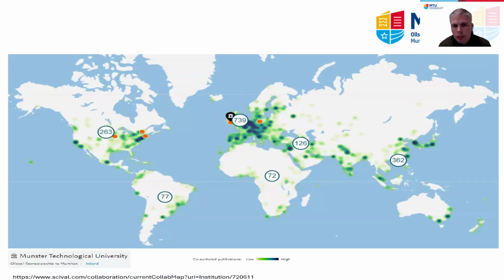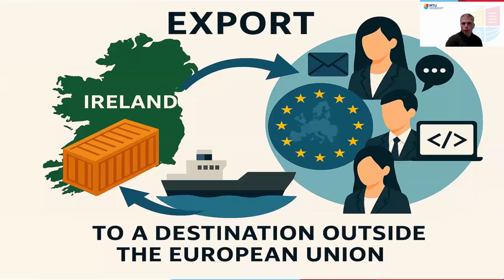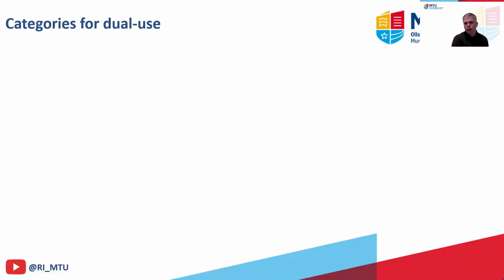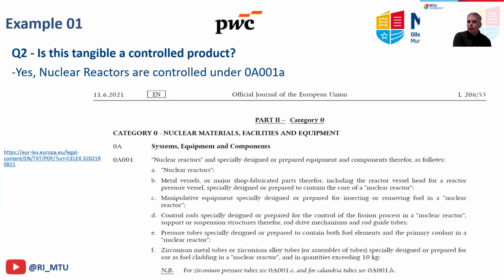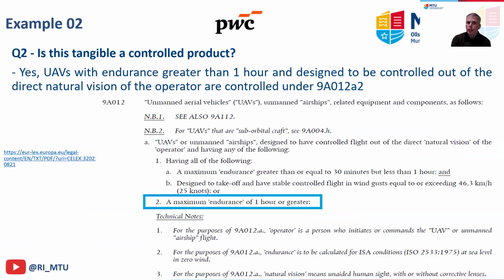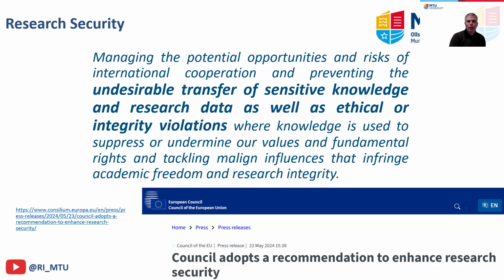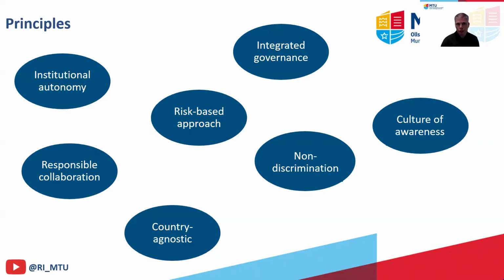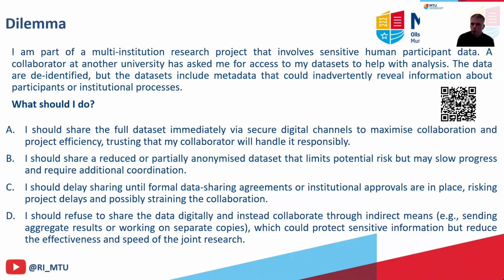Export Controls and Research Security - In Practice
An information session on the oversight and support to export controls and research security in Munster Technological University.